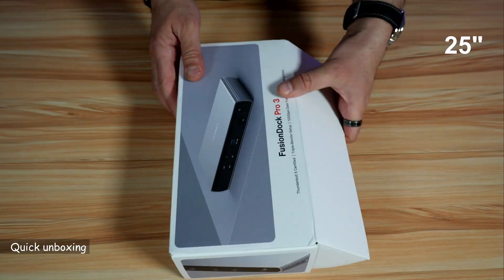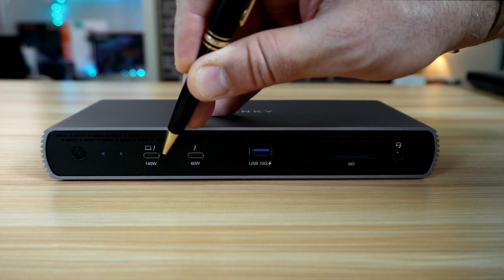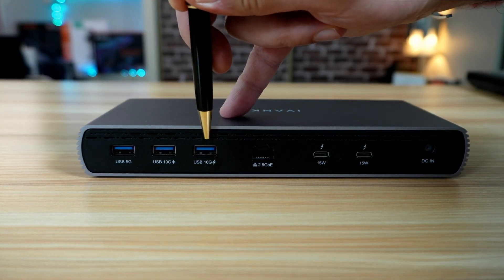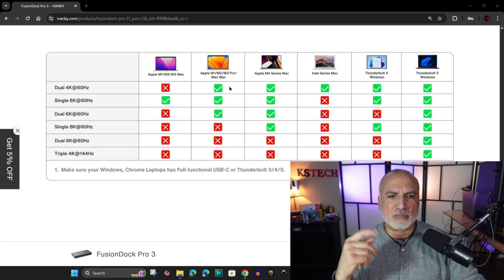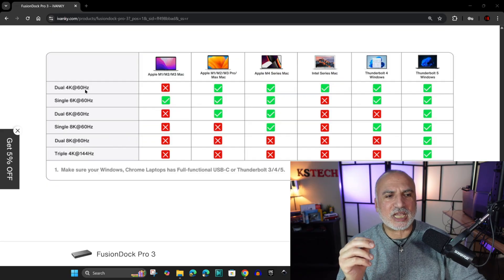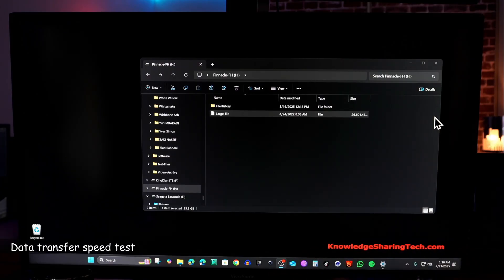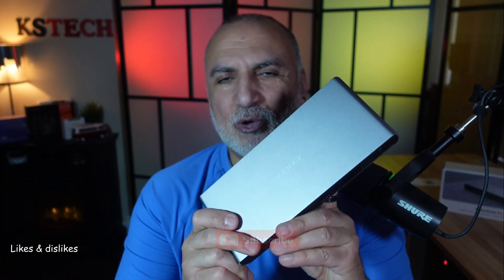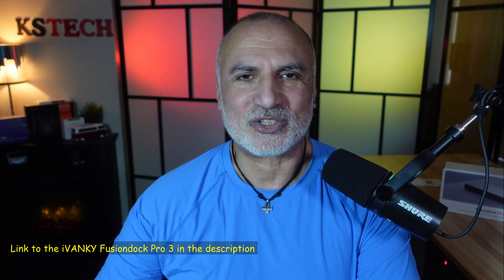Ivanky Thunderbolt 5 Docking Station Review and Limitations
In-depth review of the Ivanky FusionDock Pro 3 Thunderbolt 5 dock for Mac and Windows!
FusionDock Pro 3 on Amazon
Intel Certified: Ivanky FusionDock Pro 3 Full Review and Limitations
We explore its features, performance, and crucial limitations you need to know before buying.
This iVANKY Intel Certified Thunderbolt 5 docking station has a burst speed of 120Gbps and a steady speed of 80Gbps for its USB-C ports

00:00 Intro & video topics
00:54 Quick unboxing
01:20 Ports. controls & specs
02:58 Display limitations
04:04 Display test & cool setting
04:49 Data transfer speed test
05:30 Likes & dislikes